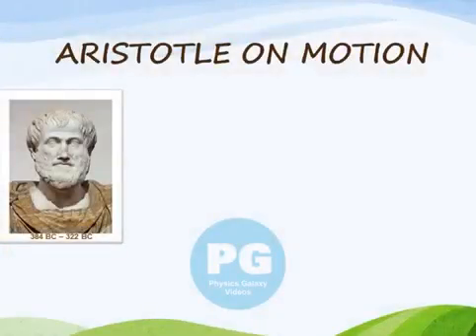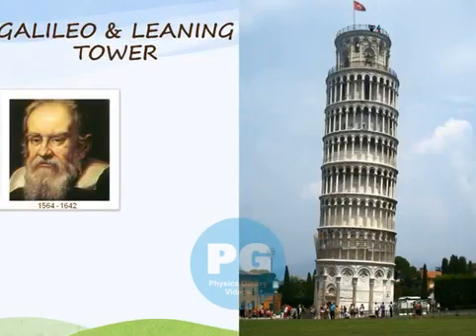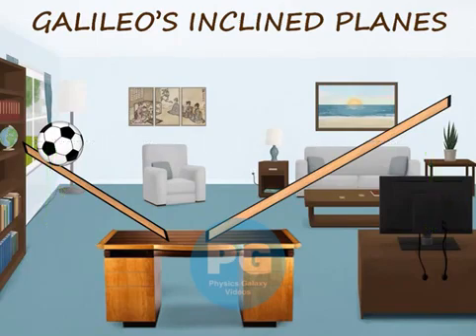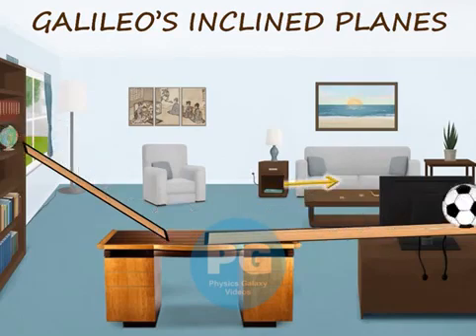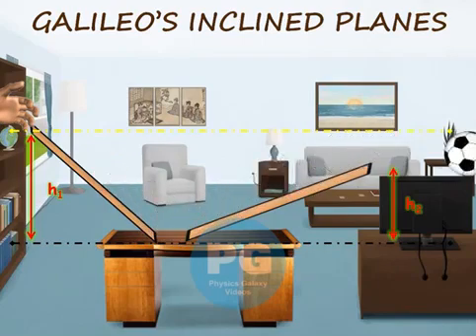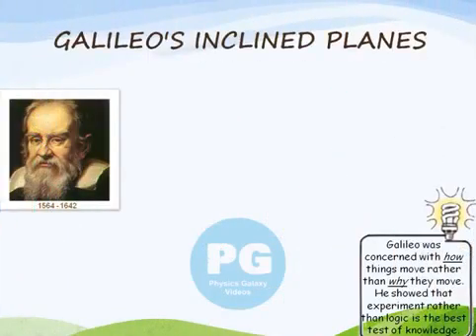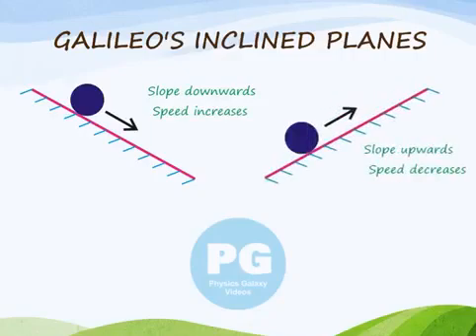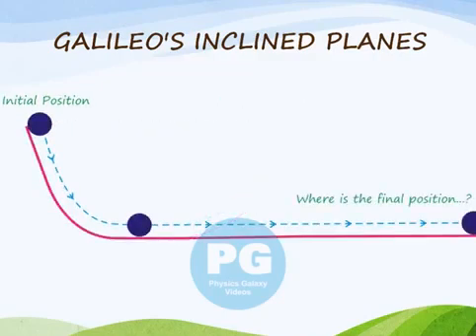## inclined forces of galelio